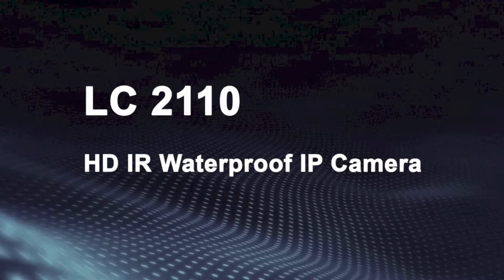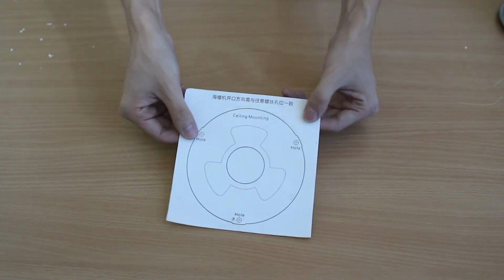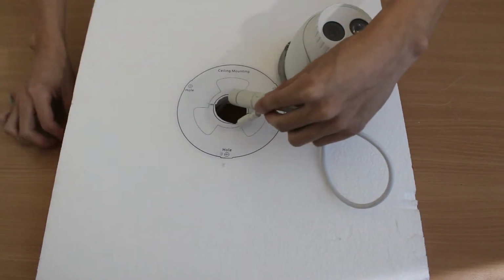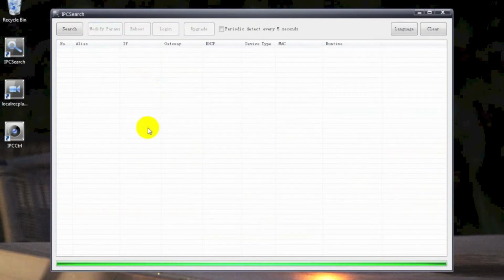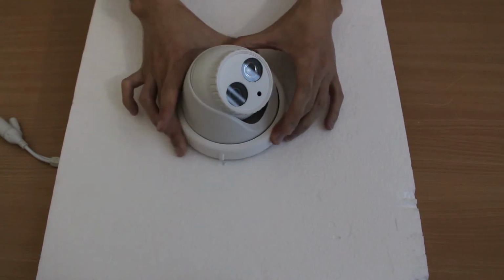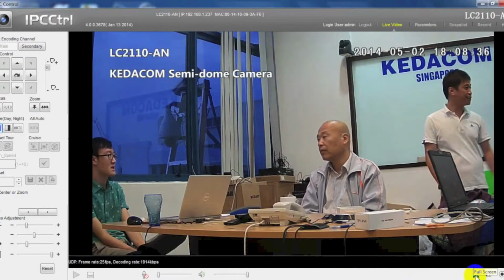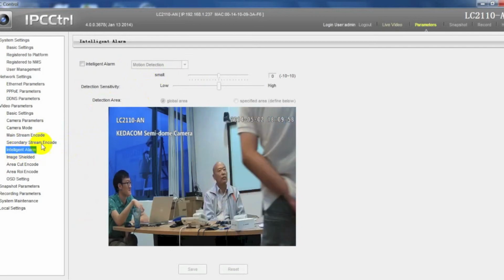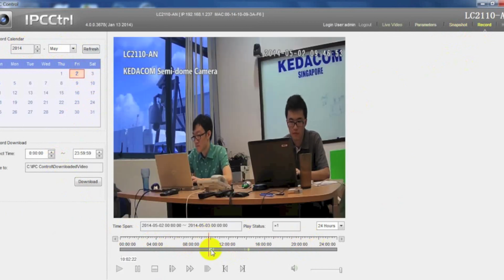Kedacom IP Camera LC2110 Installation Video